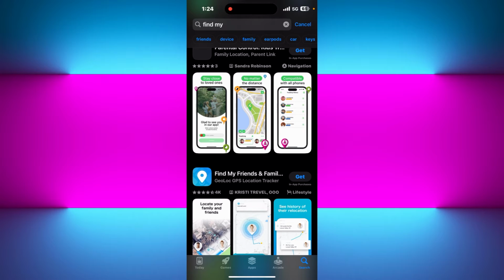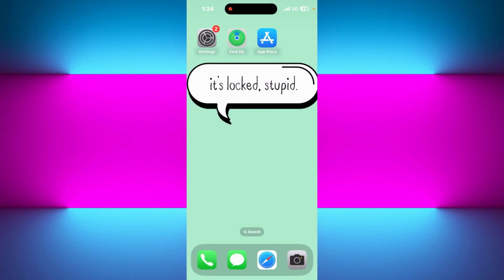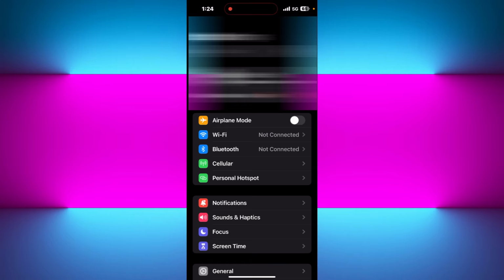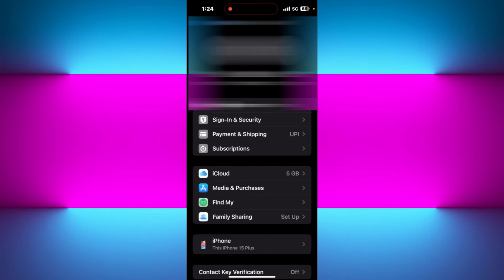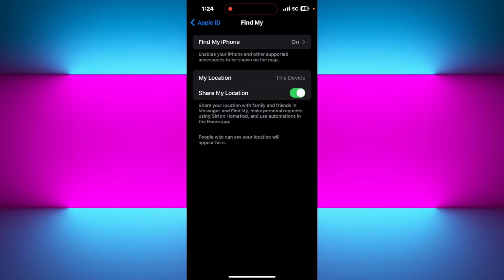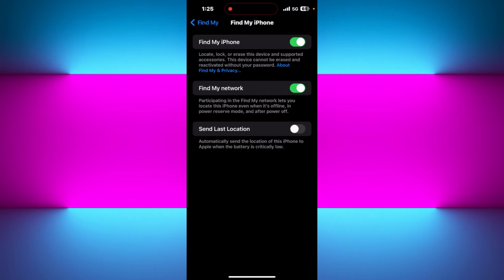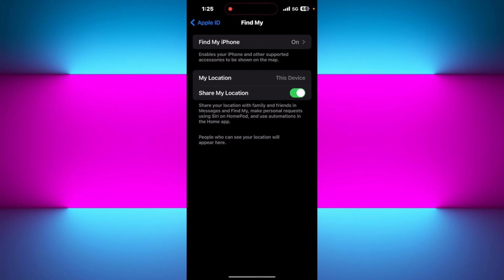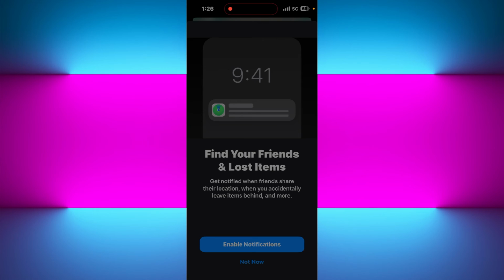How to Track iPhone to iPhone Location │How to Track iPhone Location From Another iPhone